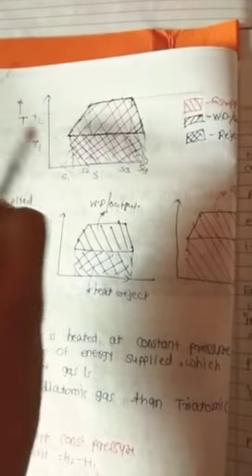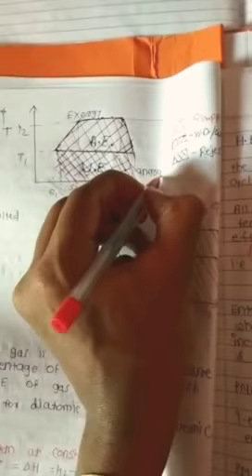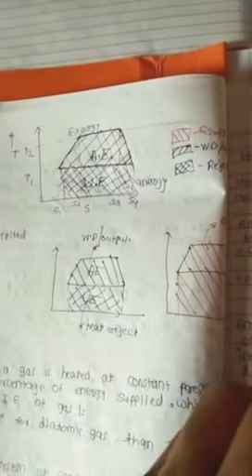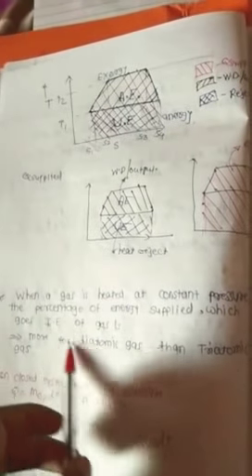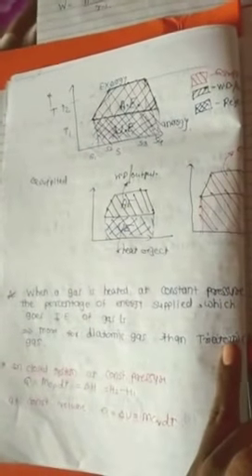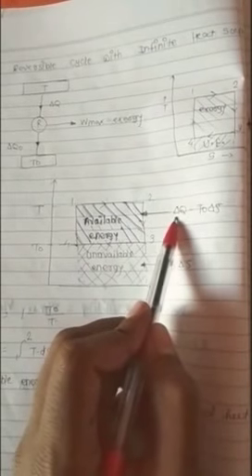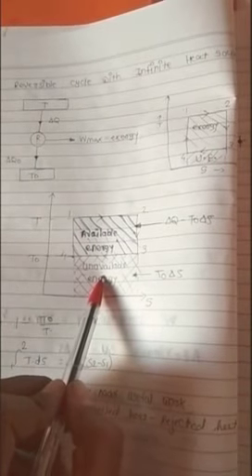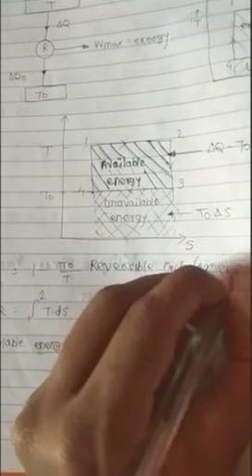What is availability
Thermal science